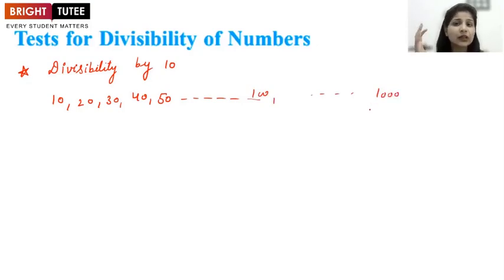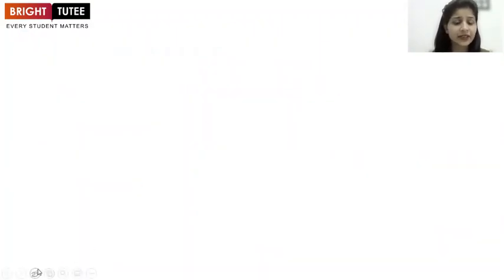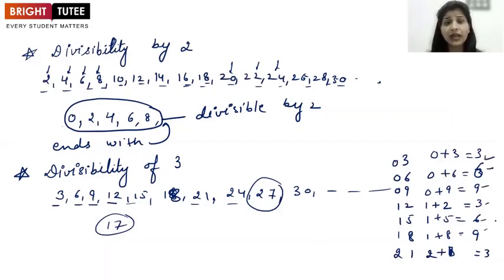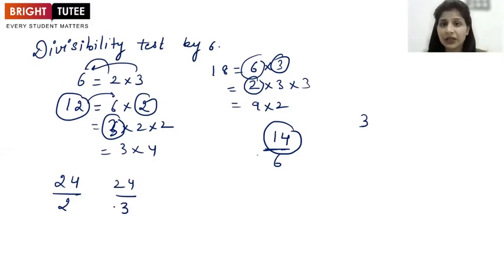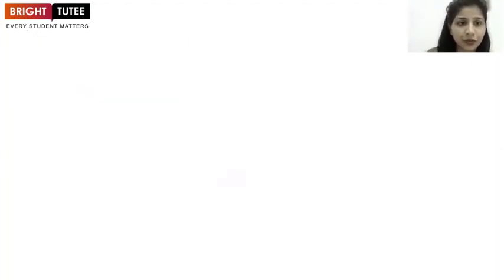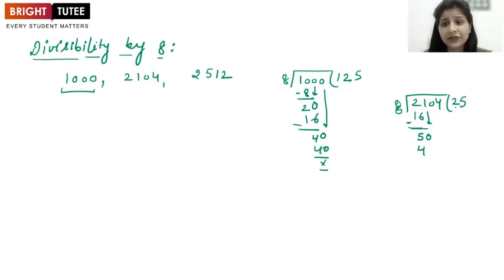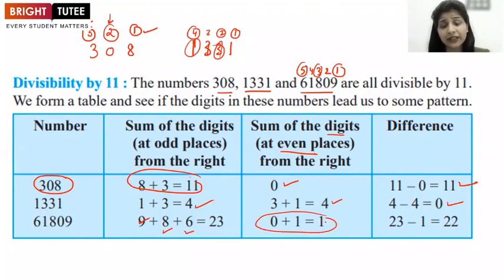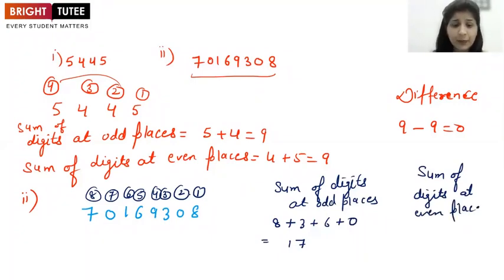03 1 Tests for Divisibility of Numbers Part 1